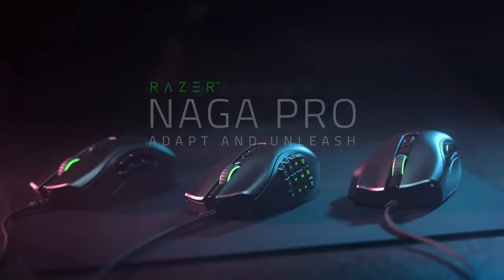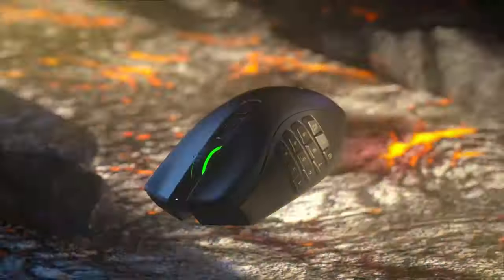Top Gaming Mouse That Will Give You Unmatched Control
• Logitech G502 Hero
• Razer DeathAdder V3 Pro
• Logitech G502 Lightspeed
• Razer Naga Pro